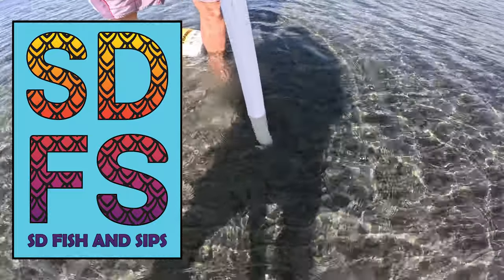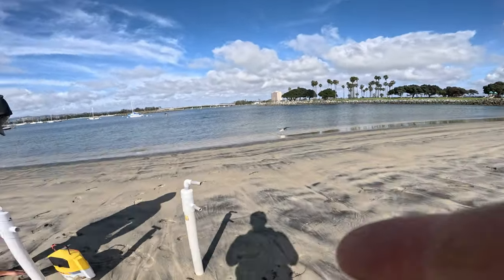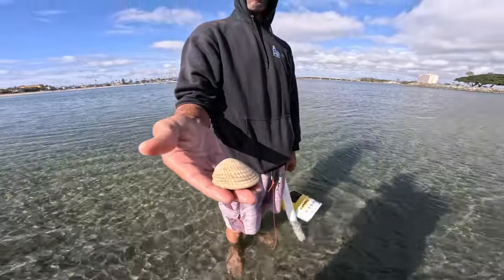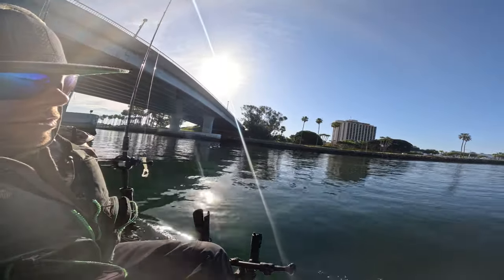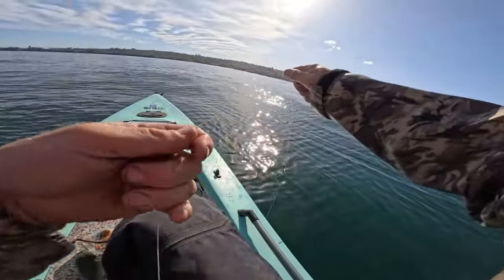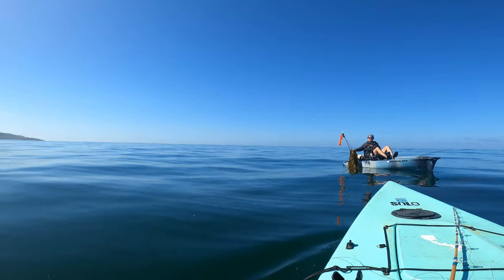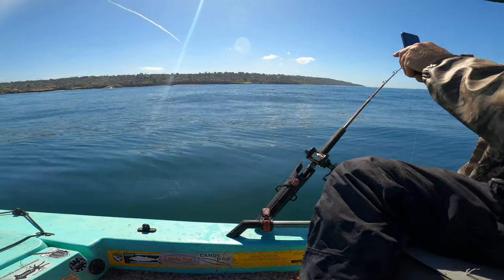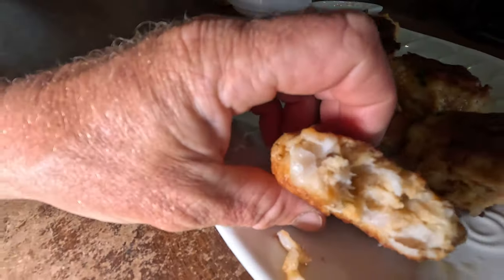Pumping Ghost Shrimp, Catching Sheephead & Cooking Fish Cakes | San Diego Solo Skiff Fishing SDFS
SOLO SKIFF GEAR:
3 Gallon portable marine gas tank